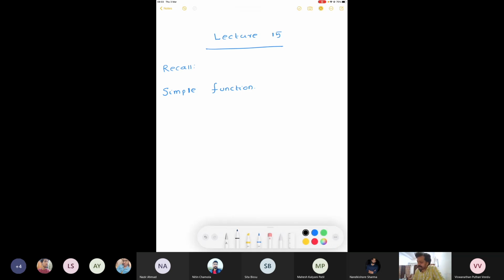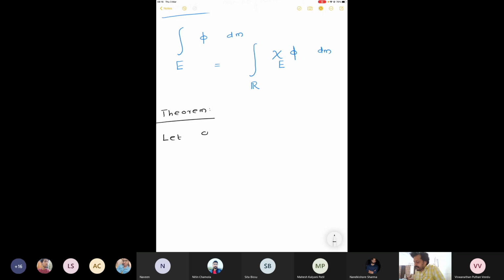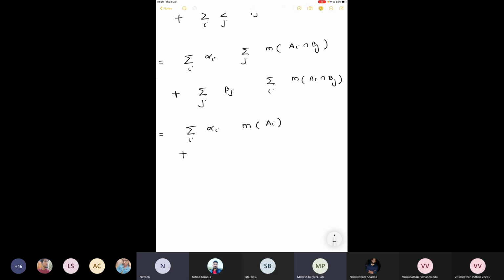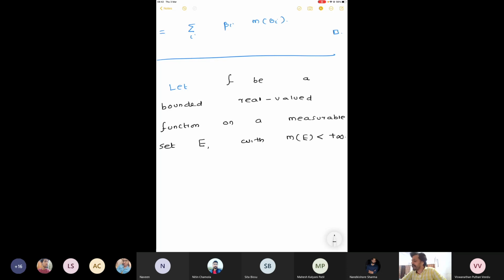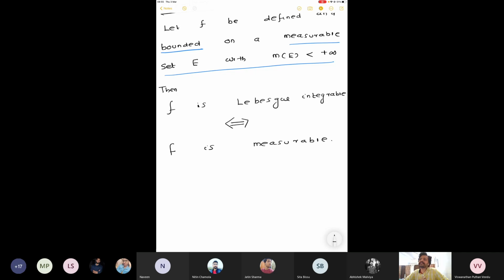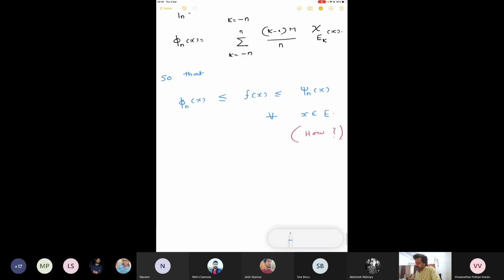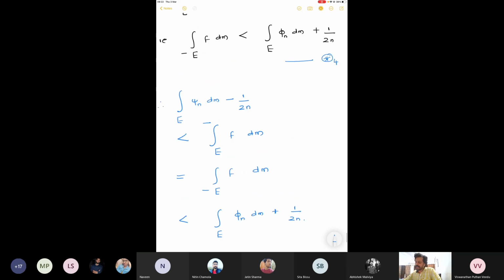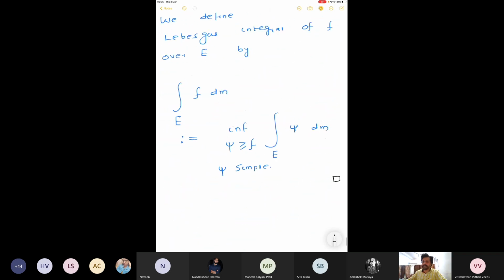Measure & Integration iit Delhi Lecture 15